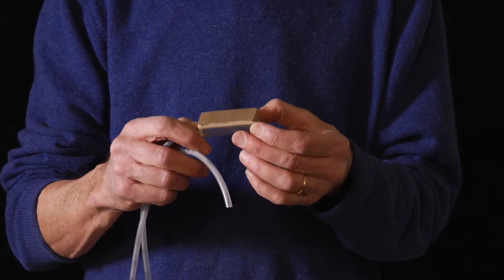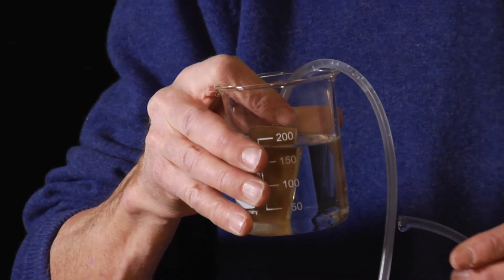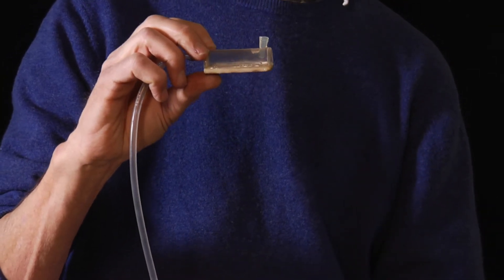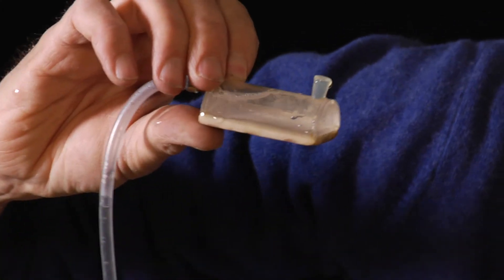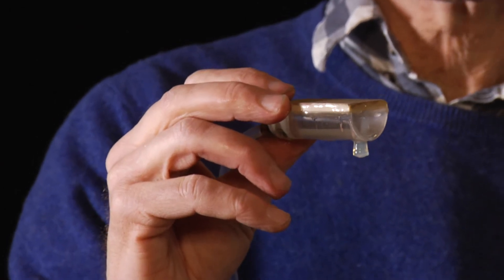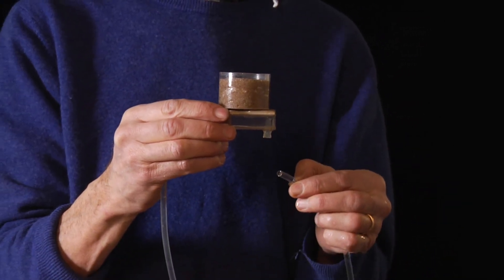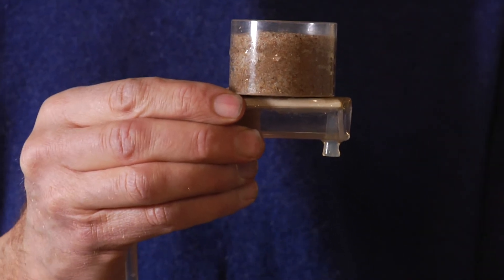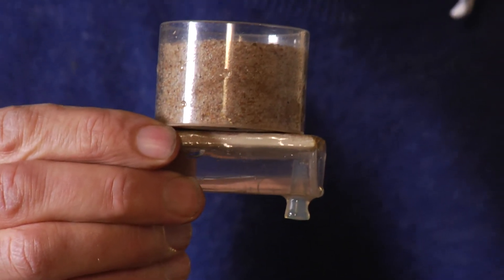Water retention in soils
Water in soil
LECTURE AND DEMONSTRATION OF EDUCATION MATERIAL
Allan Rodhe
Department of Earth Sciences
Uppsala University